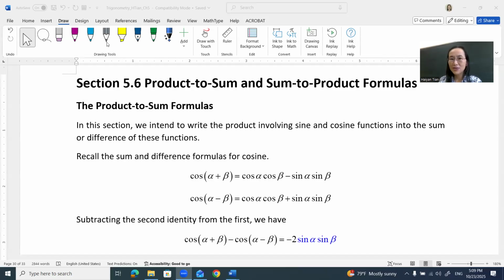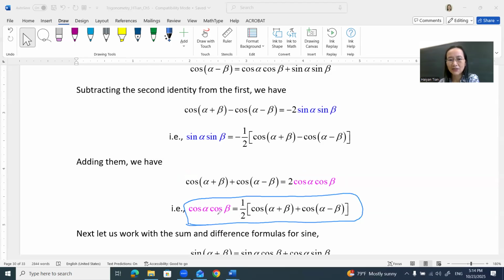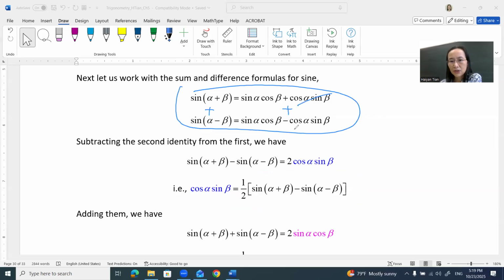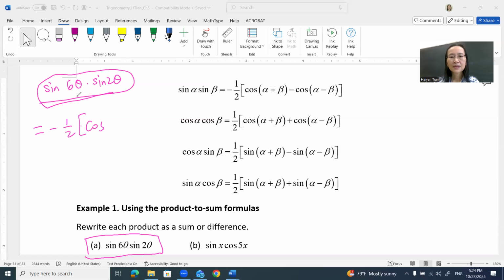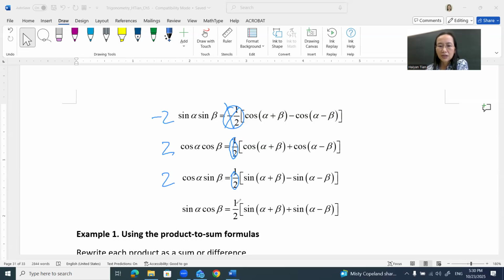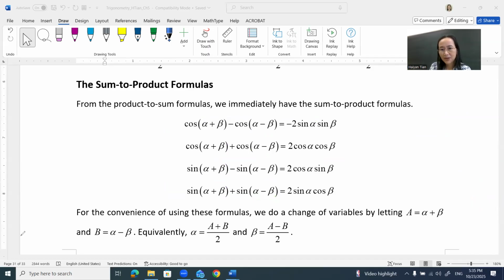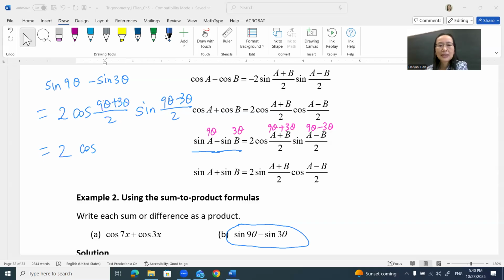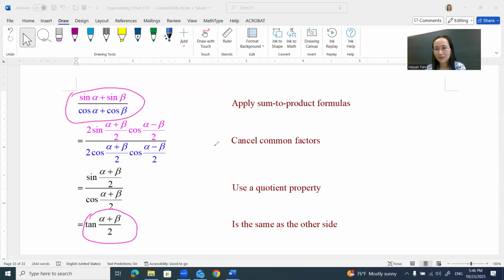Trigonometry - product to sum and sum to product formulas